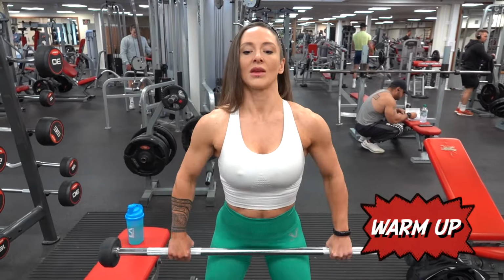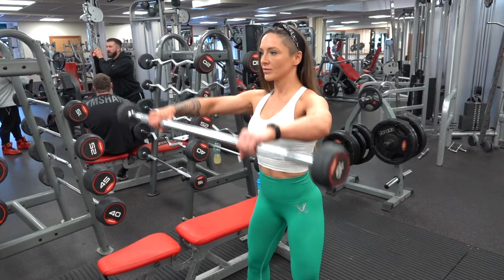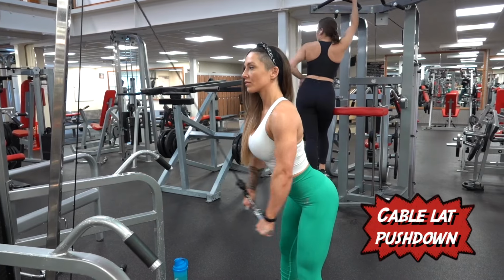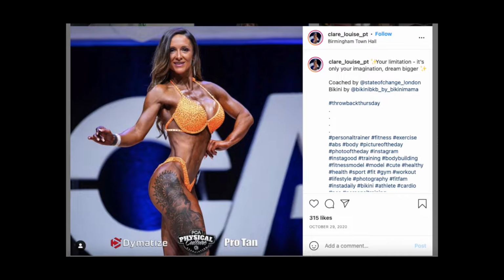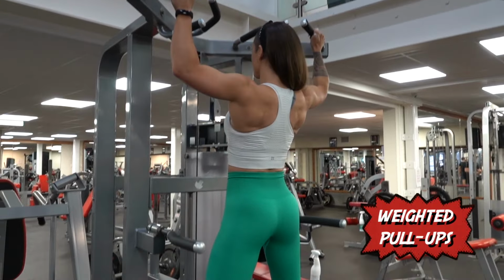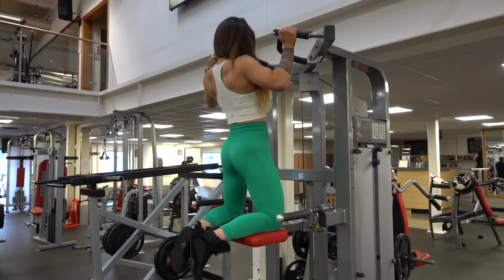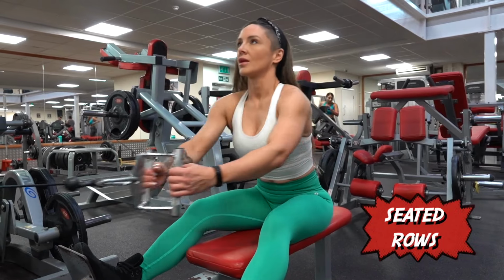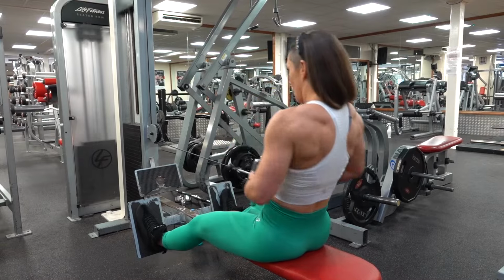Fitness Competitor Clare Louise Trains Arms & Shoulders at Crayford Weights & Fitness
Join PT, Ex-Army and BIKINI competitor Clare Louise on this new LA Muscle TV show as she trains upper body in the Crayford Weights & Fitness gym.